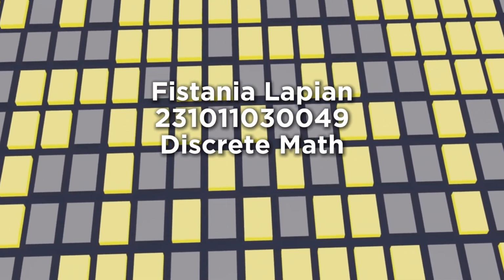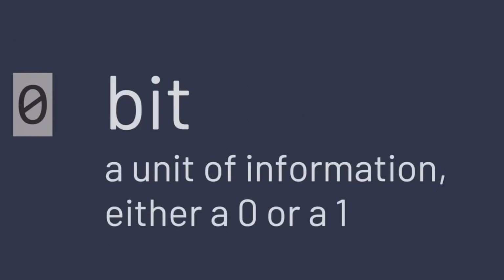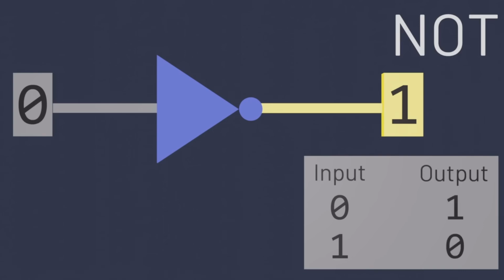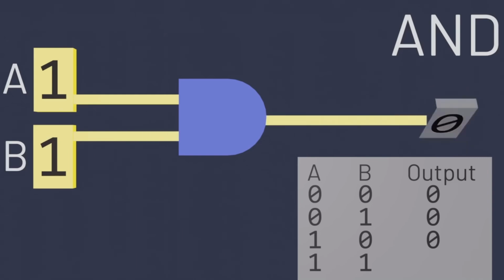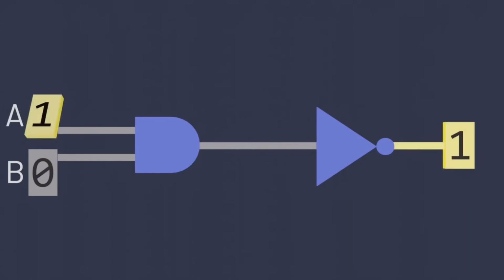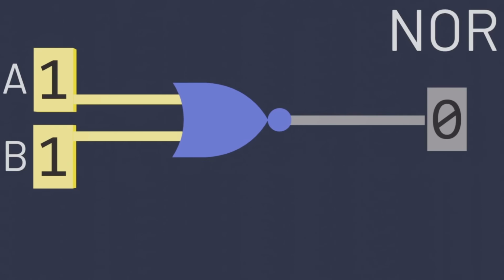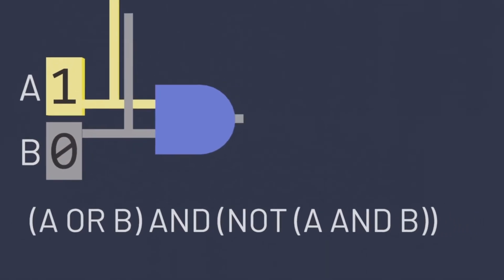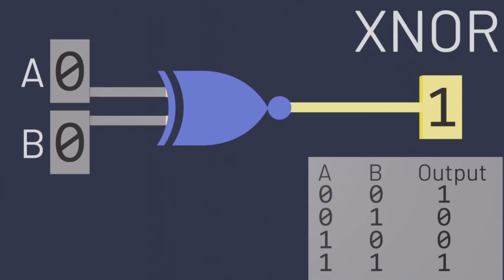Fistania Aprilia Lapian